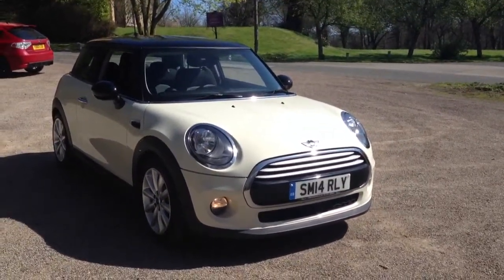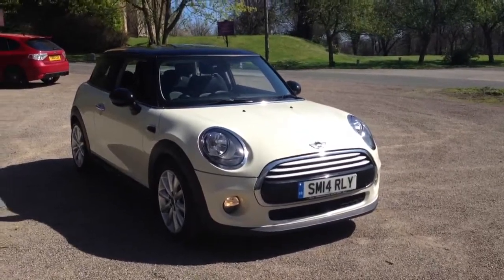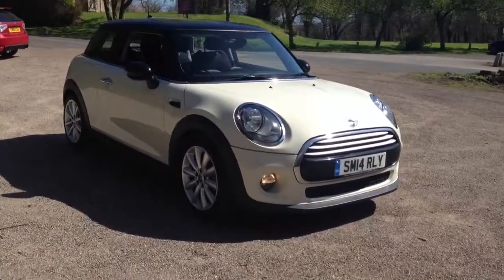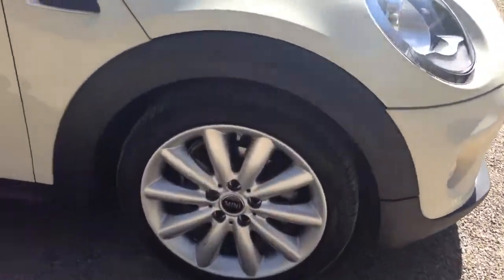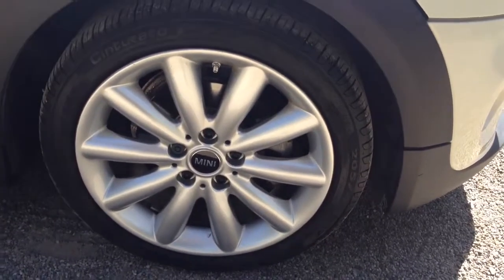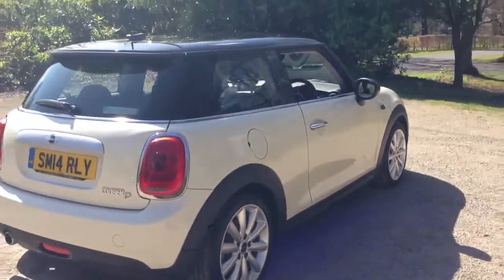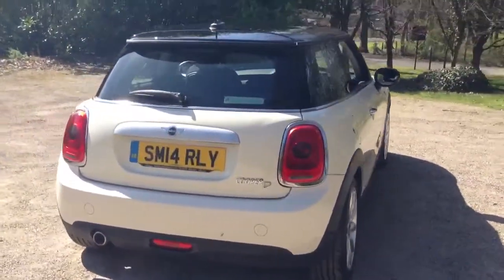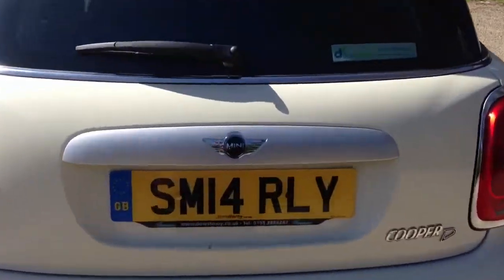2014 Mini Cooper D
2014 Mini Cooper D by dowstorey